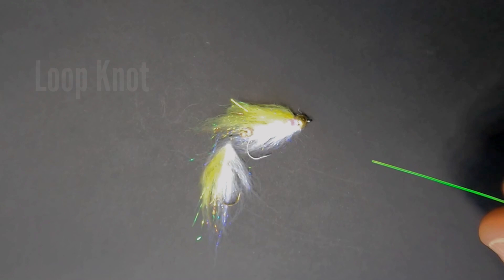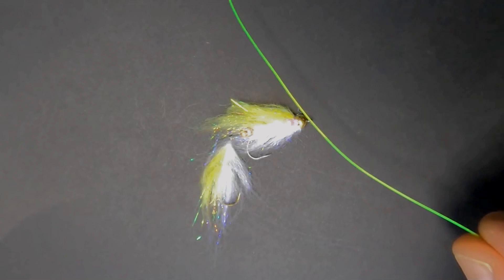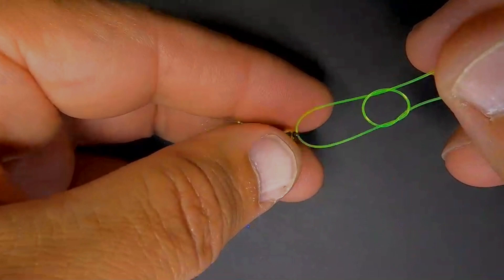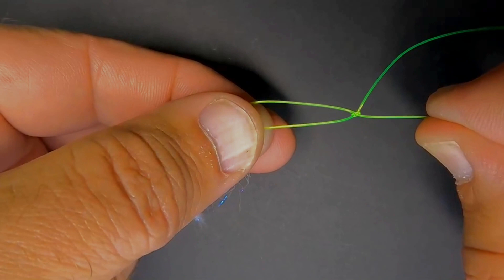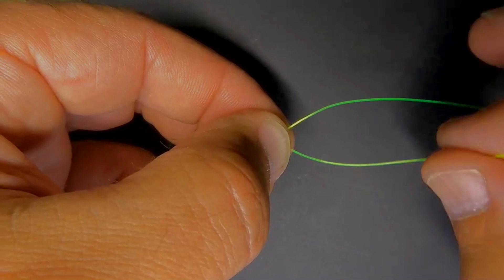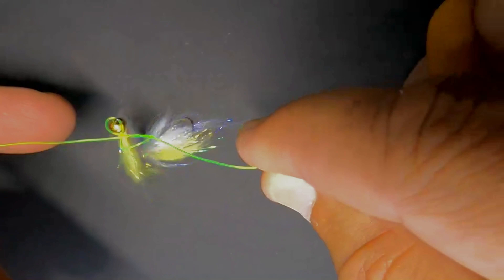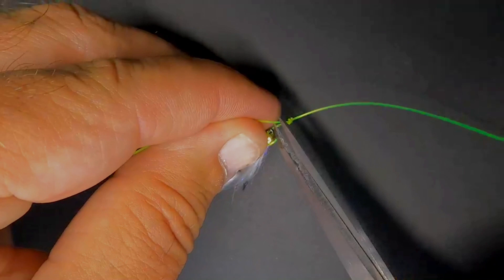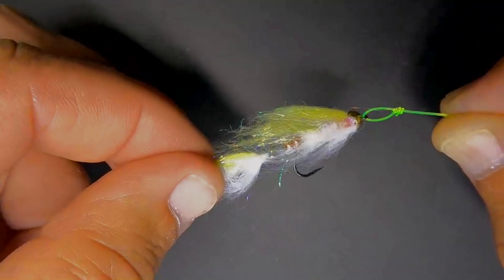Loop Knot - a must have for Streamer Fly Fishing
We pay thousands for equipment, flies, travel and then tie a crappy old clinch knot to an articulated fly. Nooo, stop the madness, take a few extra seconds and tie on the best streamer knot there is for fresh or salt water, the loop knot. It's simple, effective and bullet proof!  You'll be happy you did... fish on!